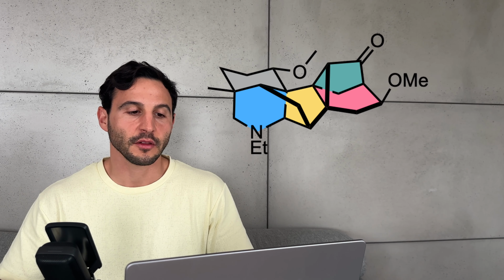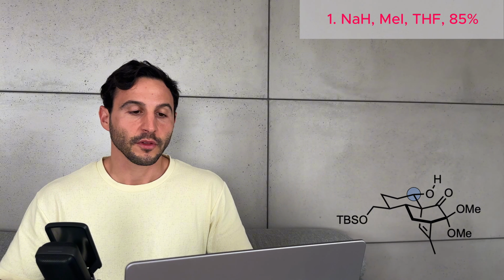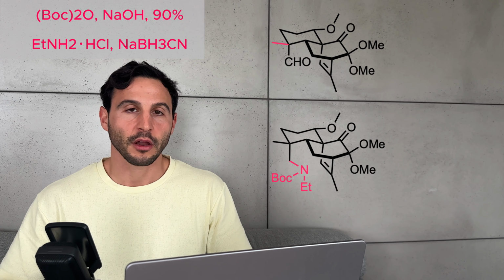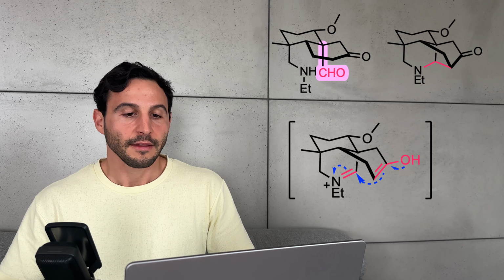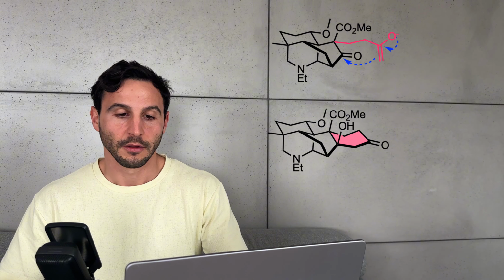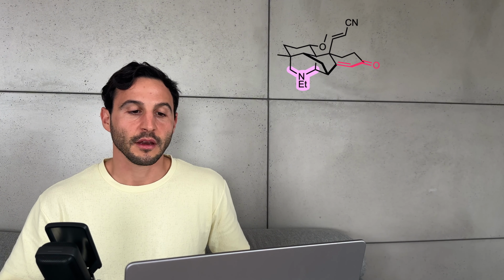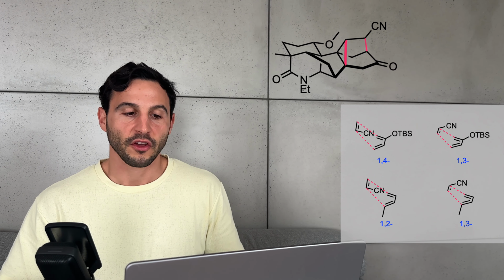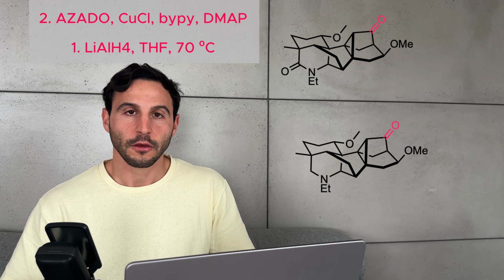Study Organic Chemistry with Lluís: Total Synthesis of Vilmoraconitine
I describe the Total Synthesis of Vilmoraconitine, a natural product that presents one of the most complex skeleton types in the C19-diterpenoid alkaloids.

The molecule features an unprecedented heptacyclic core possessing a rigid cyclopropane unit. Some of the key steps include:
1. An oxidative dearomatization/Diels–Alder cycloaddition.
2. A hydrodealkenylative fragmentation/Mannich reaction.
3. A Robinson annulation.
4. An intramolecular Diels–Alder cycloaddition with an unusual regioselectivity.

Reference: J. Am. Chem. Soc. 2023, 145, 3903−3908.

This essential reference book arranges reactions alphabetically and by type, highlighting target molecules, reaction conditions, isomer ratios, reported yields, references to source articles, and experimental procedures. Additional notes discuss the practical scope and utility of each reaction, covering modifications, intermediate structures, and, in some cases, reaction mechanisms. These entries not only demonstrate the chemistry involved but also clarify its real-world applications, making it an invaluable resource for chemists at every level.

The Chemists' Cookbook includes an introduction by Professor Erick Carreira and a foreword by Professor Phil Baran, underscoring its significance to the field of synthetic organic chemistry.

The Chemists’ Cookbook paperback is available for purchase on the following Amazon’s marketplaces: US, UK, CA, DE, FR, ES, IT, NL, PL, and SE. Please check your nearest marketplace to verify whether a delivery to your country is possible.